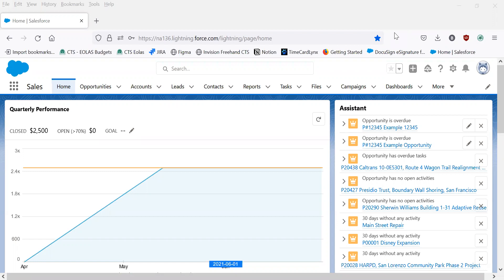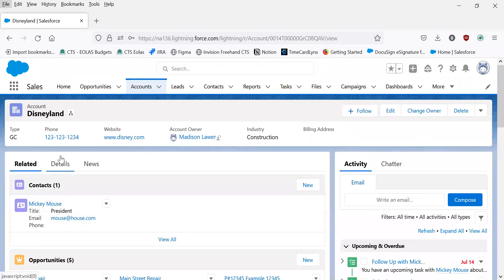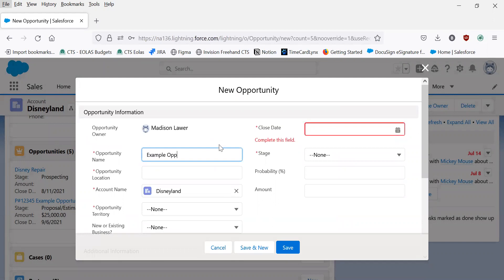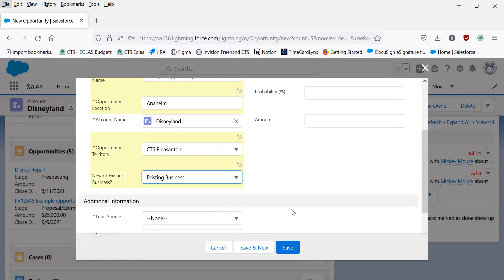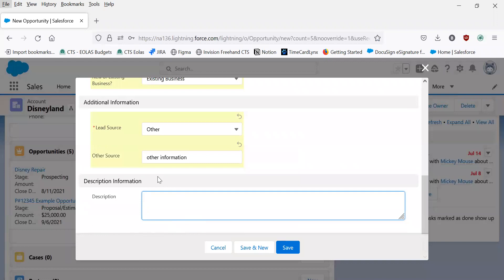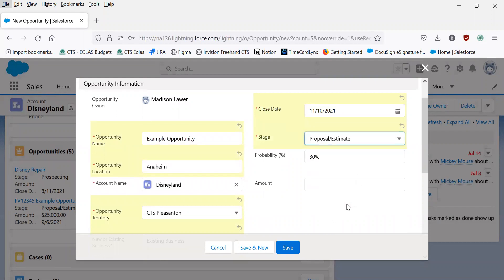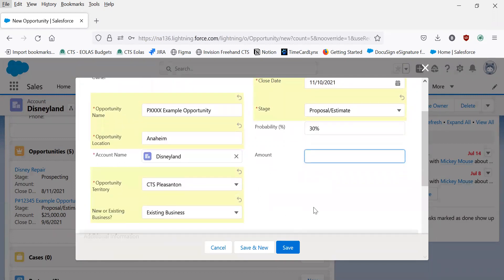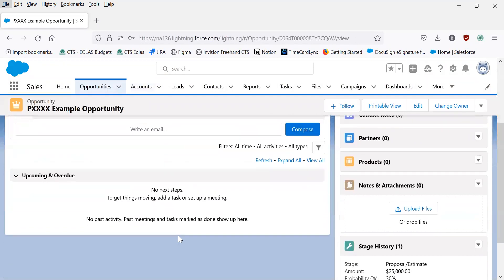Salesforce: Create New Opportunity on Existing Account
Salesforce Tutorial regarding Creating Opportunities